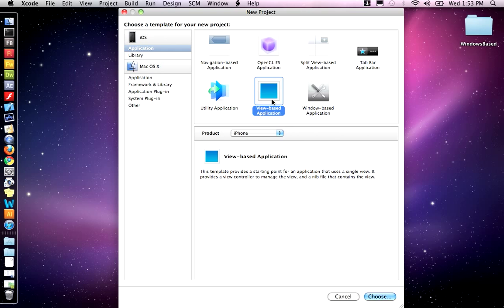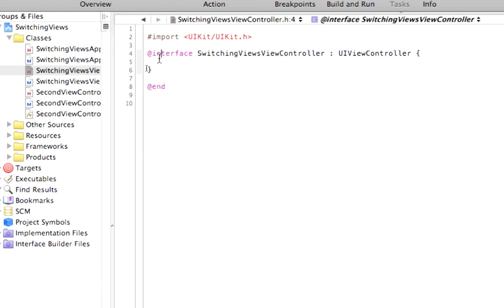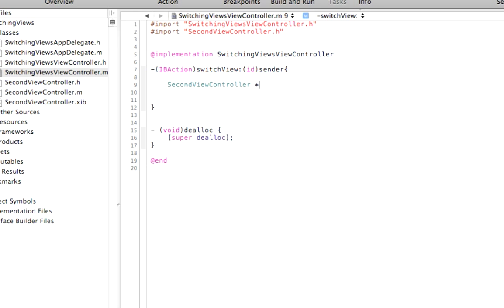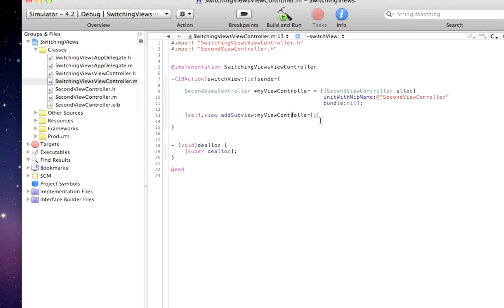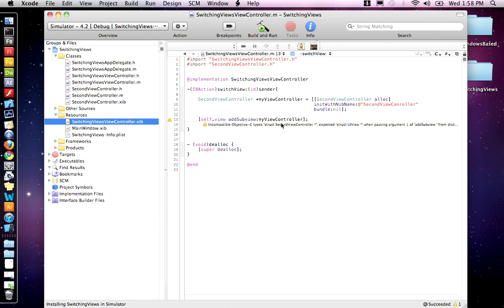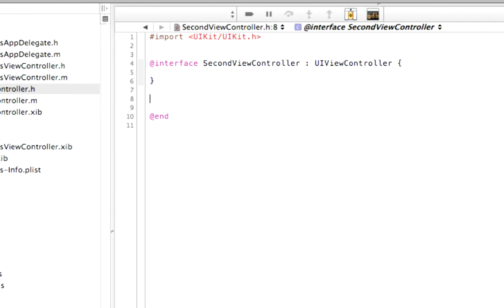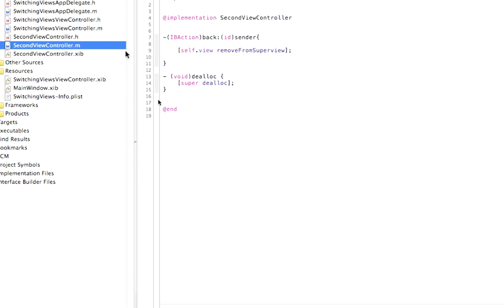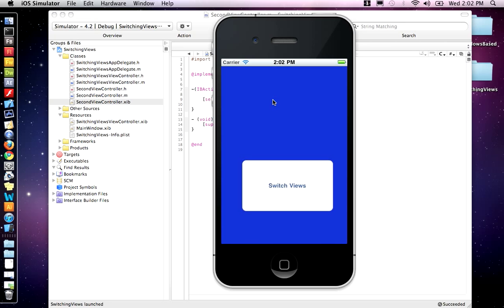4.2.1 Switching Views PART 1 Switching & Creating XIB files - XCode iphone sdk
This demo shows how, create an XIB and a view controller then flip between to views. PART 2 shows how to add a transition effect to the switching.